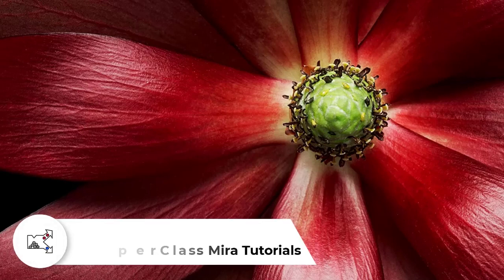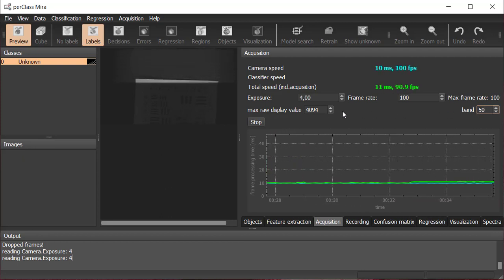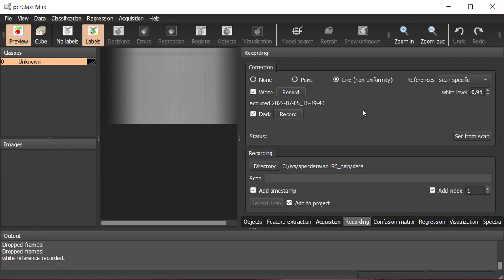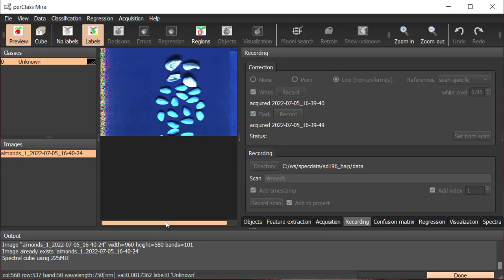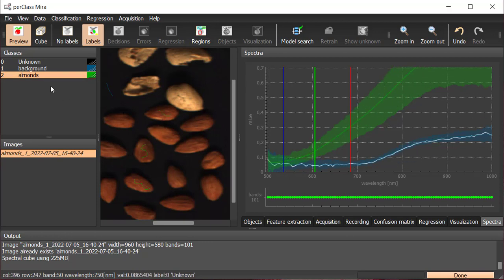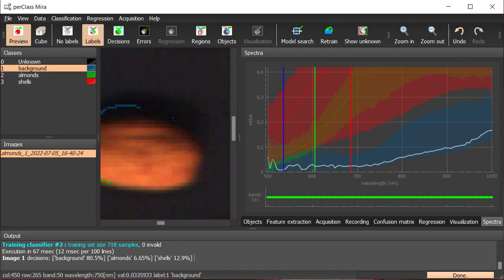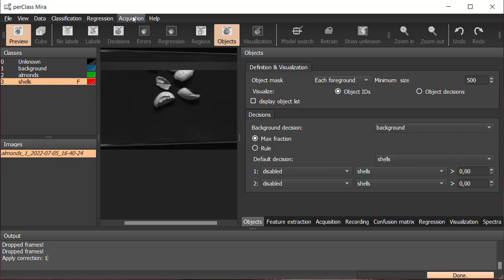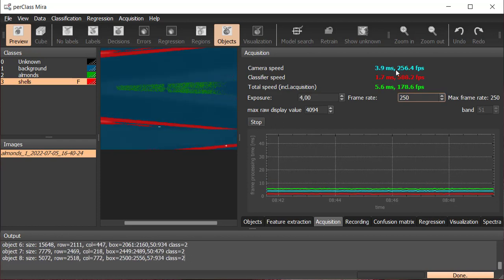Live processing of spectral data from HAIP BlackIndustry camera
This video shows the full process of acquisition processing of hyperspectral live stream from HAIP BlackIndustry line-scan camera. The tutorial illustrates how a sorting application for almonds removing shells can be built. This starts by acquiring training data and necessary references to work in reflectance mode and ends with per-object classifier for shells identified in the live stream.